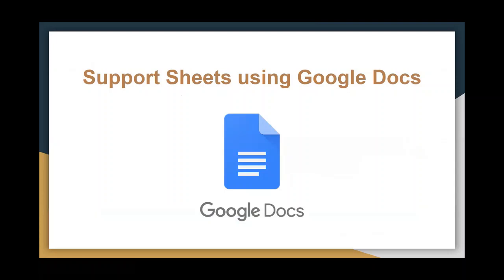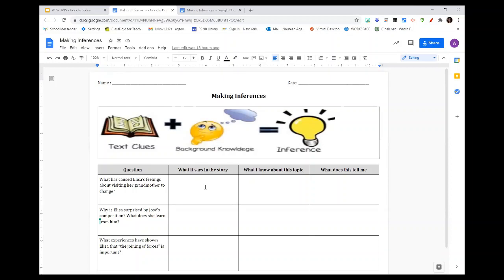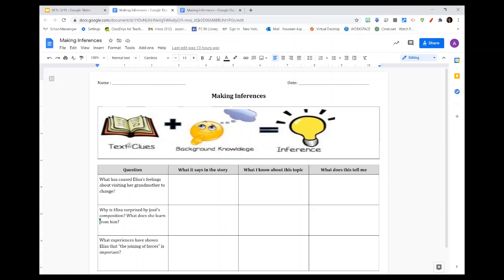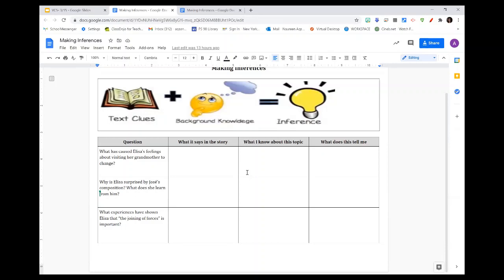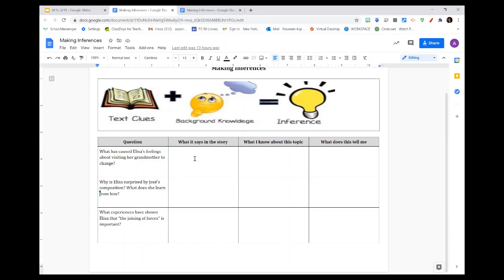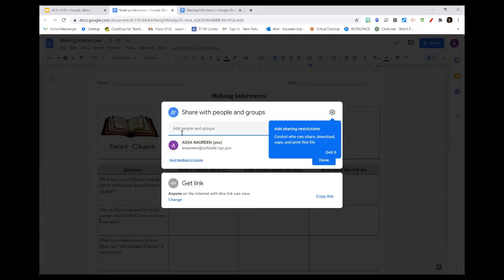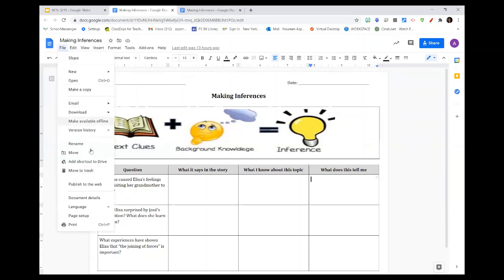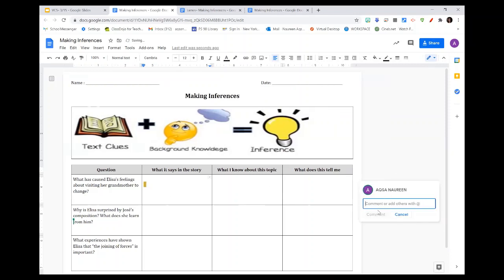ELA_Grade 5_Module 8_Day 8_HMH Into Reading A New Home.113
How do people adapt to new experiences and make a new place home?